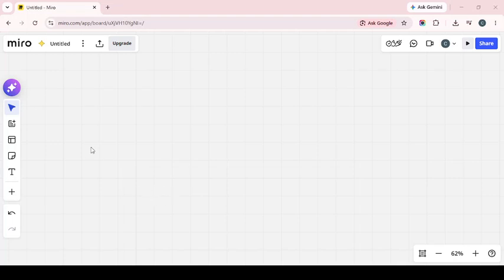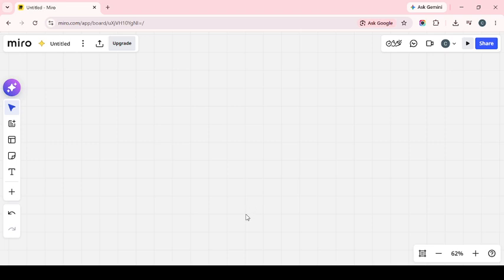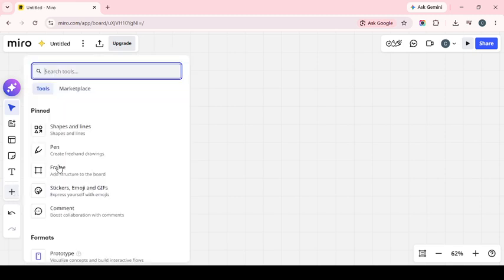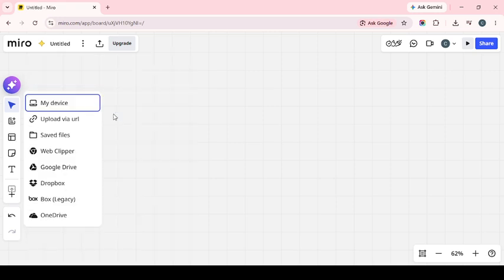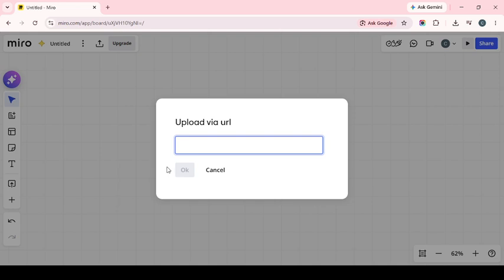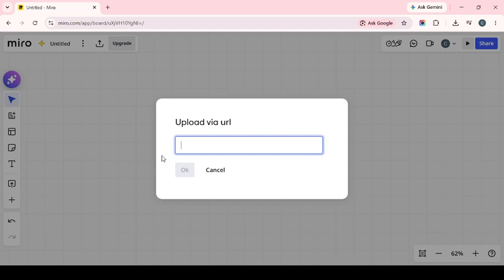How To Import Images In Miro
Quickly import images into Miro from your computer, cloud storage, or via direct web image URLs! Learn how to bulk-import pictures and optimize file sizes for smooth board performance.